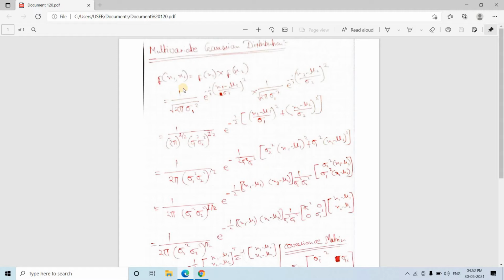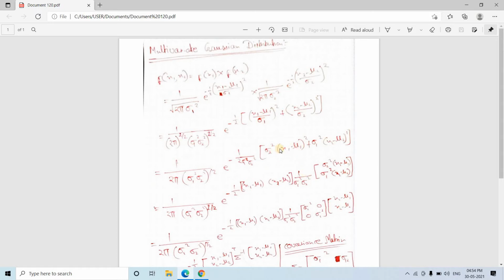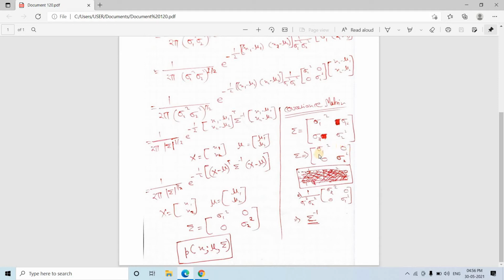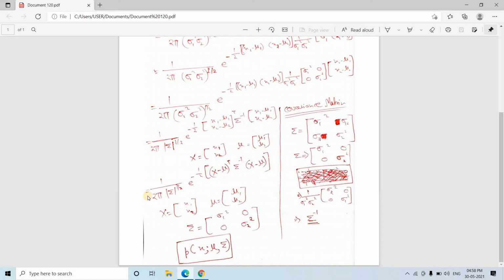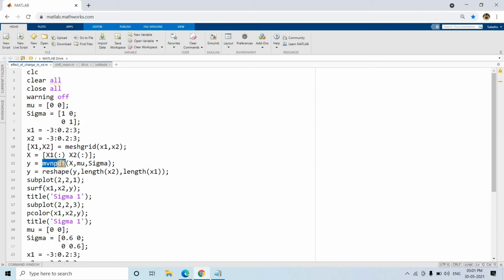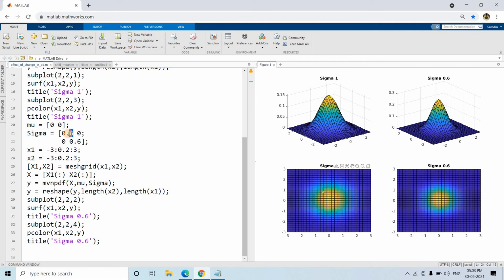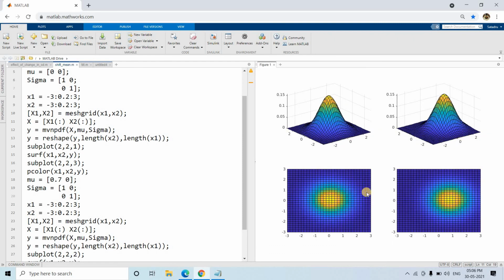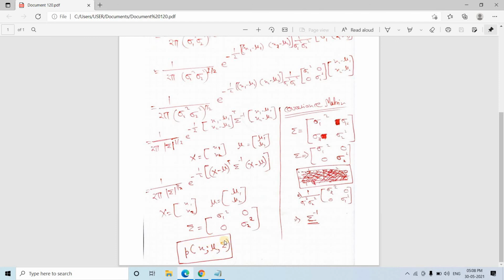Multivariate Gaussian Distribution In-depth Mathematical Intuition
Code:
clc
clear all
close all
warning off
mu = [0 0];
Sigma = [1 0;
         0 1];
x1 = -3:0.2:3;
x2 = -3:0.2:3;
[X1,X2] = meshgrid(x1,x2);
X = [X1(:) X2(:)];
y = mvnpdf(X,mu,Sigma);
y = reshape(y,length(x2),length(x1));
subplot(2,2,1);
surf(x1,x2,y);
subplot(2,2,3);
pcolor(x1,x2,y);
mu = [0 0];
Sigma = [1 -0.8;
         -0.8 1];
x1 = -3:0.2:3;
x2 = -3:0.2:3;
[X1,X2] = meshgrid(x1,x2);
X = [X1(:) X2(:)];
y = mvnpdf(X,mu,Sigma);
y = reshape(y,length(x2),length(x1));
subplot(2,2,2);
surf(x1,x2,y);
subplot(2,2,4);
pcolor(x1,x2,y)

YOU JUST NEED TO DO